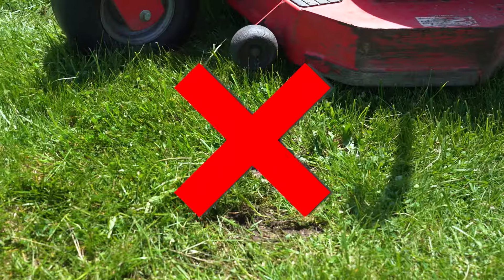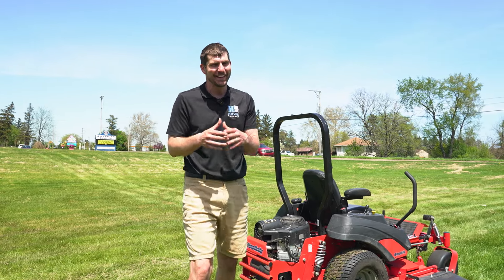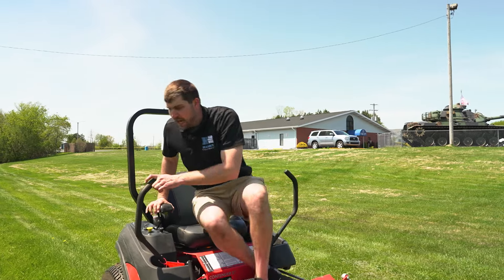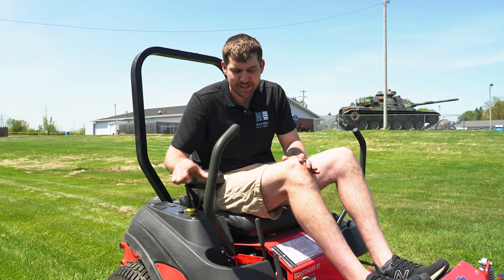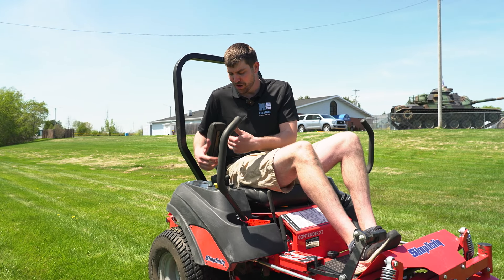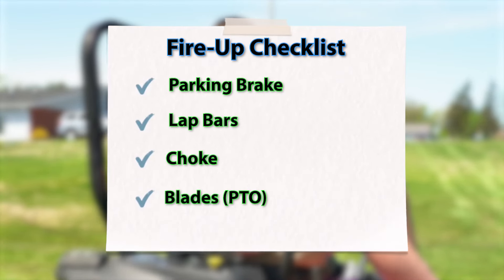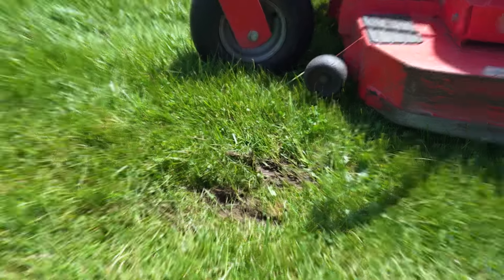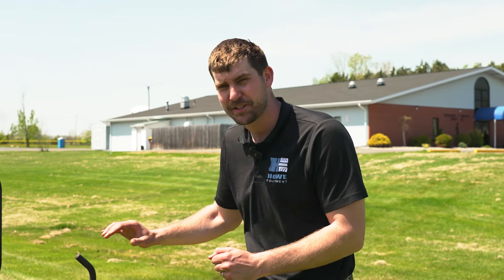How to Operate a Zero Turn Mower (For Beginners)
How to operate a Zero Turn Mower for beginners! If you've never used a zero turn before, or if you're looking for a few tricks to avoid making mistakes while mowing, I hope this video helps you. Let's get to 1,000 likes and I'll make a full video on how to landscape a lawn like a pro!